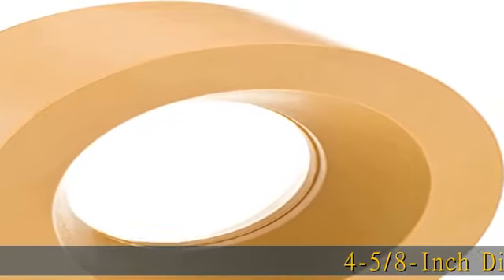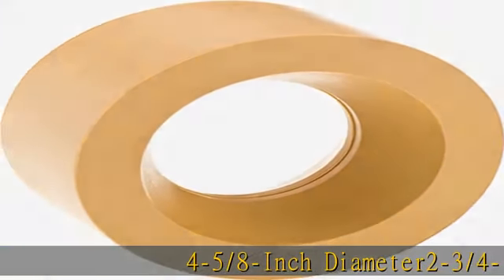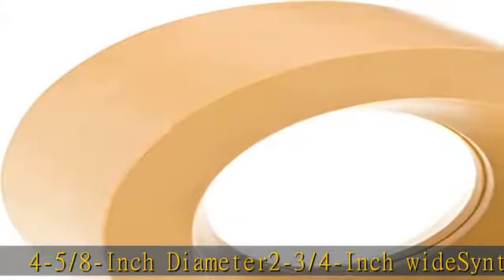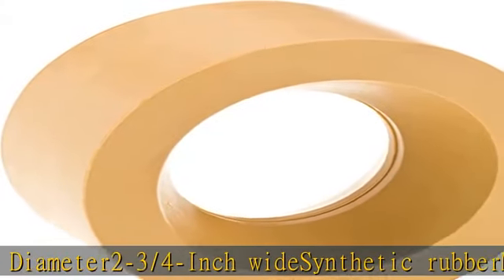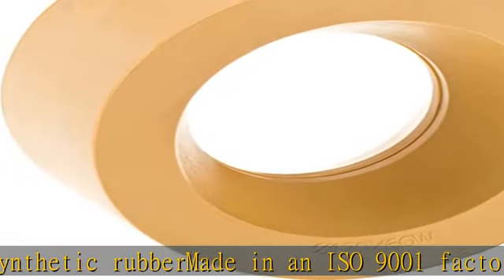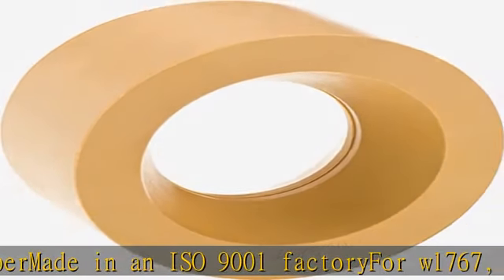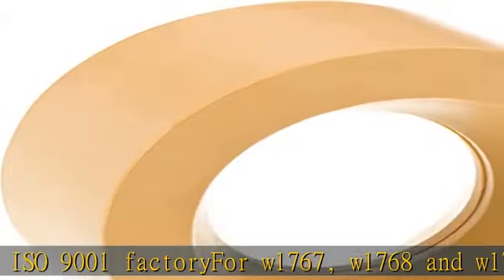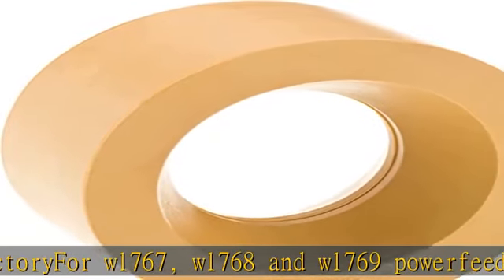Steelex D3722 Rubber Roller for Power Feeder